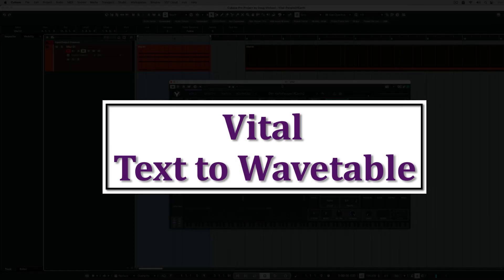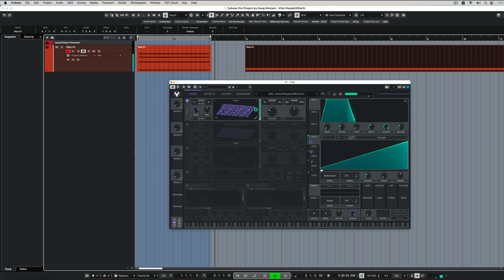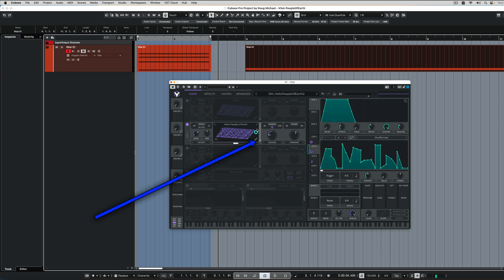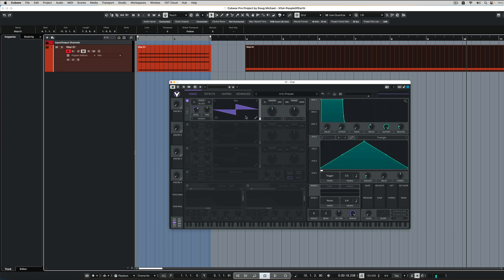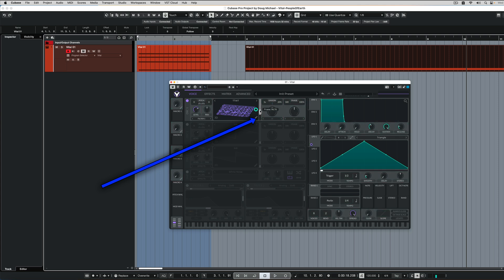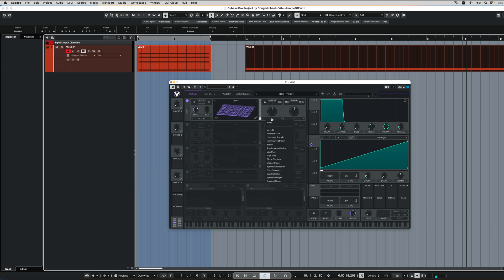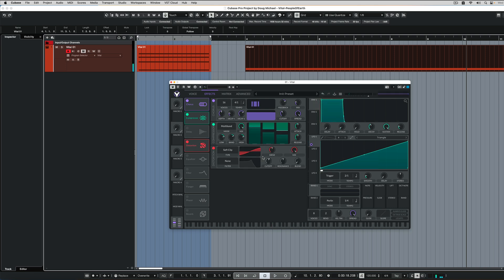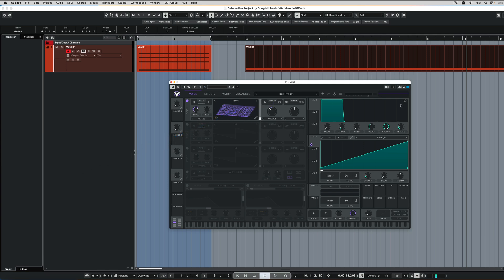Vital - Text To Wavetable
This is quick tutorial on how to make a Text to Wavetable in Vital.  It is a great feature in this free synth and no synth does it quite as elegant as Vital.